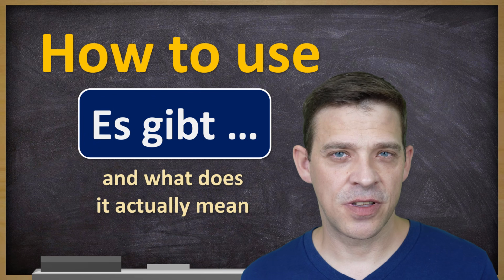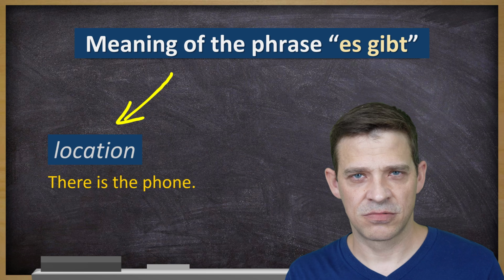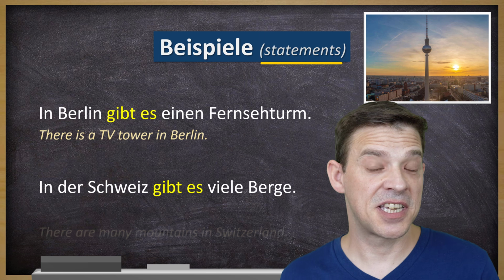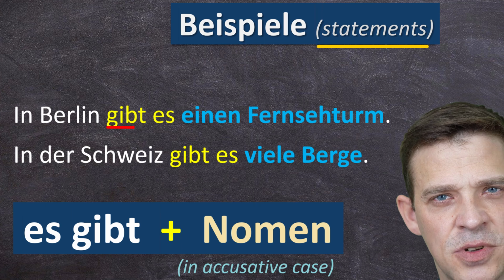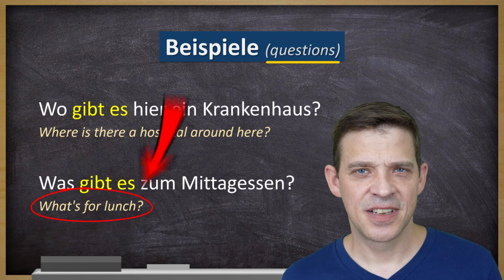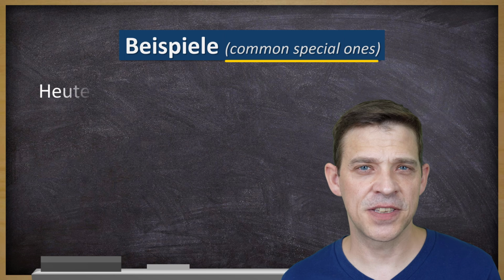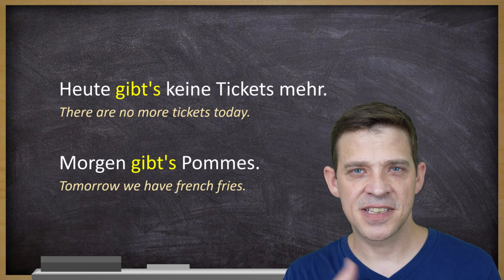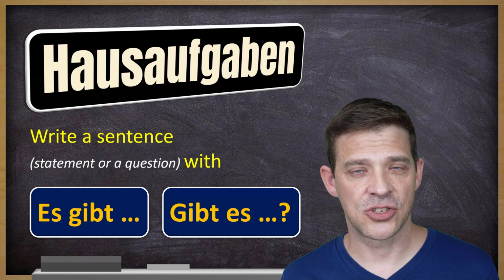How to use "ES GIBT" in German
In our daily life in Germany we use this "es gibt" expression quite a lot. The problem is that you can not always translate it the same way and it is actually referring to the existence of something and not the location. More details and lots of examples for statements and questions you will learn in this video.

Are you looking for self paced German online courses which actually get you results?

⌚ TIMESTAMPS
0:00 Video Content
0:29 Conjugation of "geben"
0:51 Comparison with English
1:14 The meaning
1:56 Beispiele (example sentences with "es gib")
5:36 Bonustipp
6:44 Hausaufgaben
6:56 German online courses

Luzi & Johannes

Luzi & Johannes